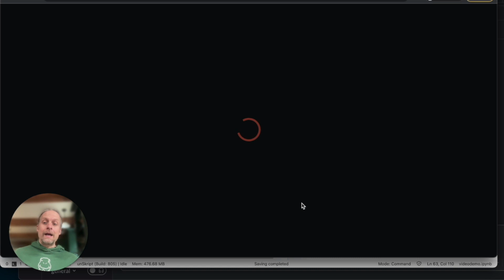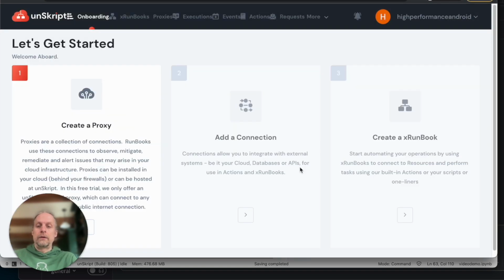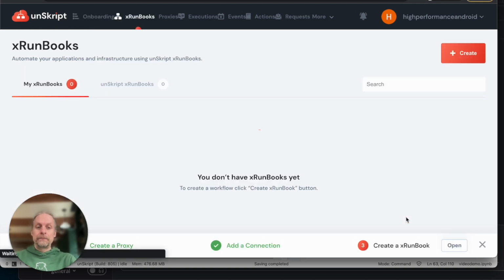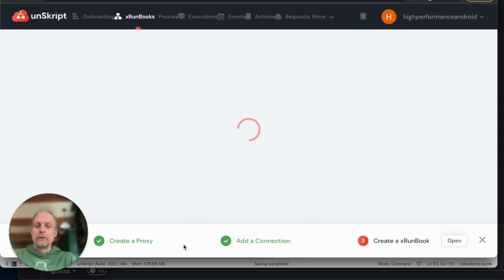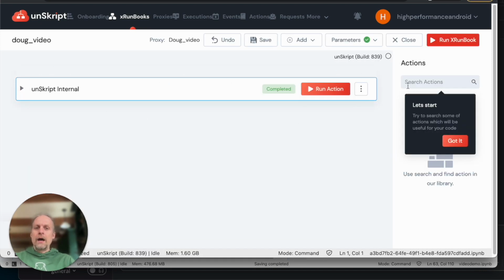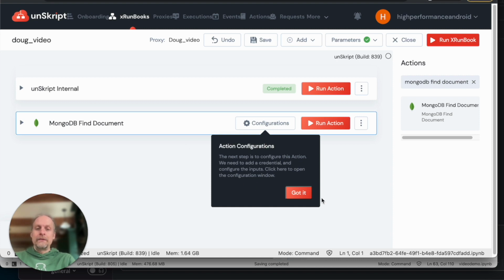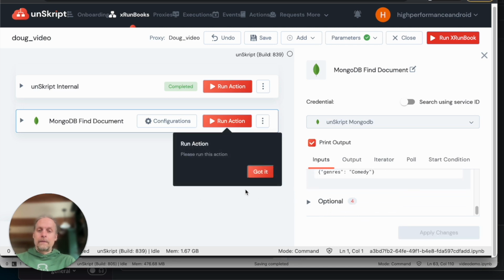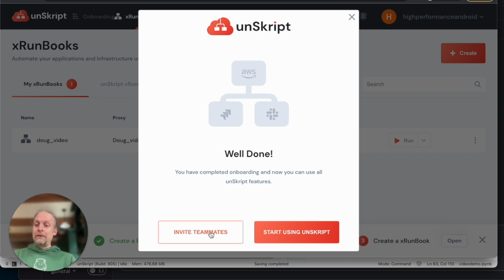unSkript: Free Trial Onboarding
The unSkript Free Trial allows you to test our automation RunBooks quickly - right from your browser.
o help you get familiar with unSkript, we walk you through a few onboarding steps:
1. Create a Proxy. Proxies are where all of your connections (and credentials) are stored.  With the Free Trial, only an unSkript hosted proxy is available.
2. Add a connector. Creates a connection to our test MongoDB database.
3. Create a RunBook - Add an Action to query the Mongo database, and then run your RunBook!